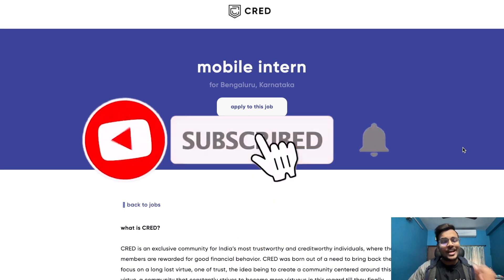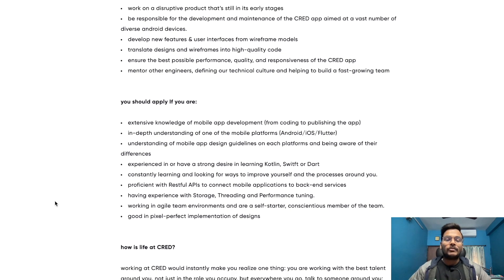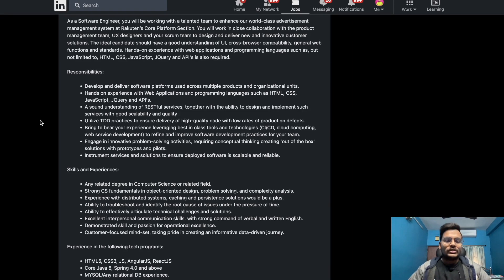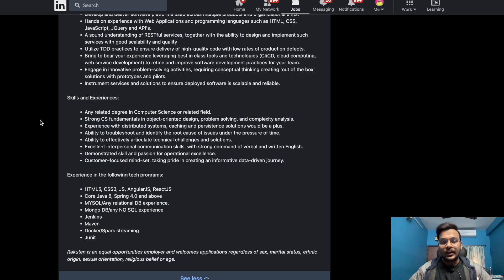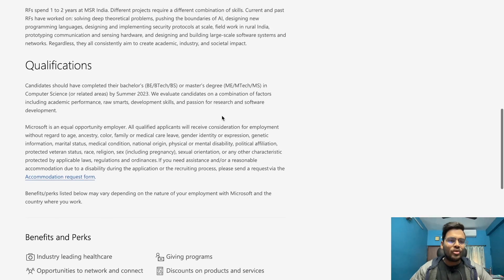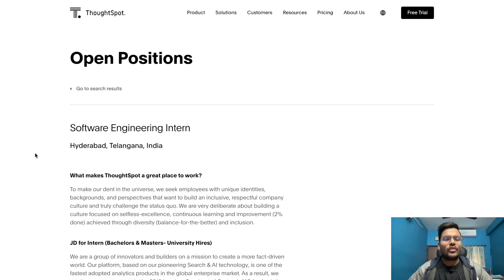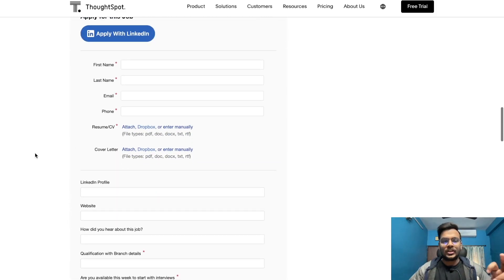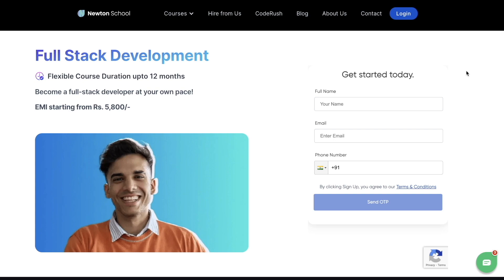Off Campus Opportunities | Microsoft, Rakuten, CRED, ThoughtSpot | Newton School | Apply Now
🔥𝐁𝐞𝐜𝐨𝐦𝐞 𝐀 𝐑𝐨𝐜𝐤𝐬𝐭𝐚𝐫 𝐃𝐞𝐯𝐞𝐥𝐨𝐩𝐞𝐫 🚀
Links for the Jobs 🛄 🧑‍💻

1). Microsoft
Batch = 2023

2). Rakuten

3). CRED